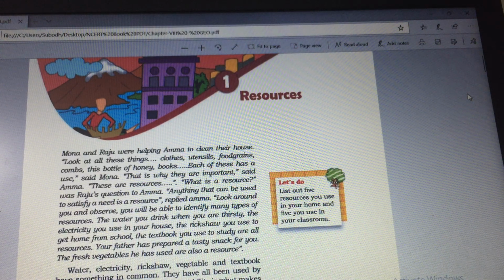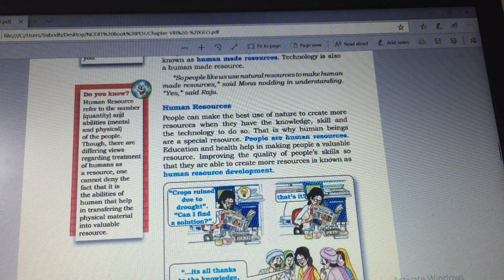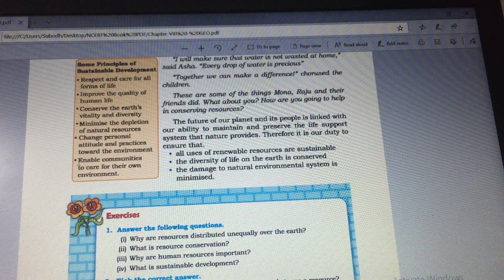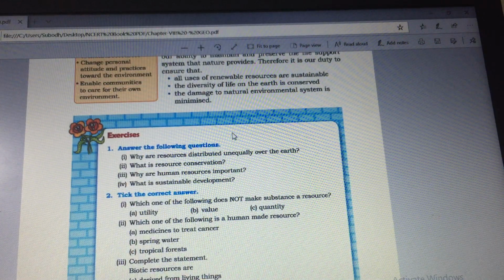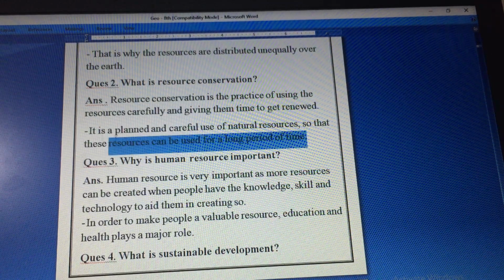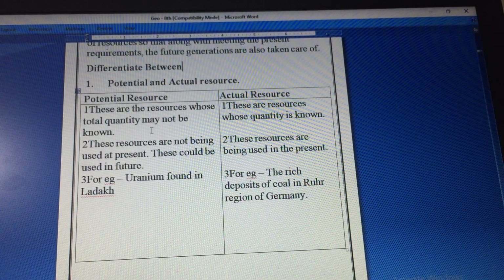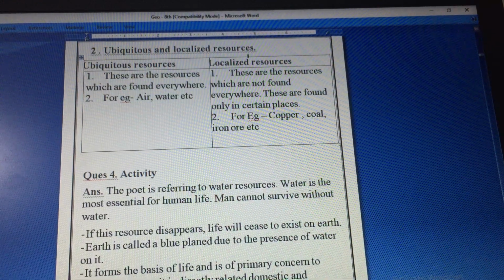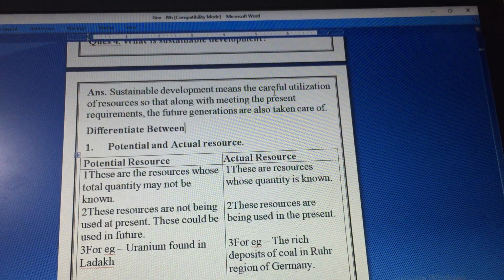CLASS 8 GEO CH 1 PART 3